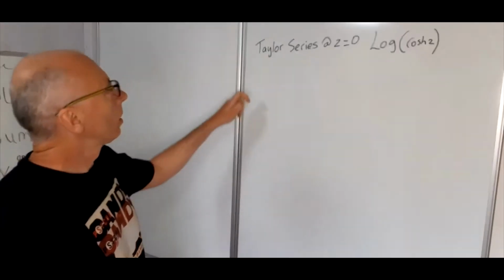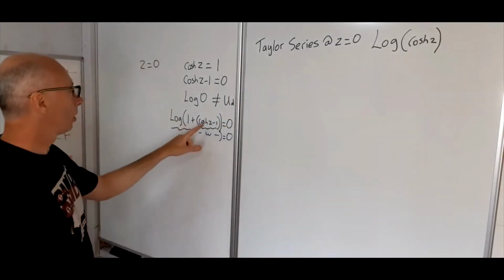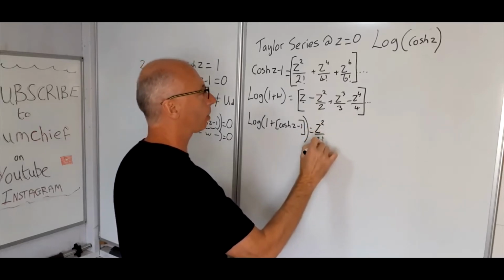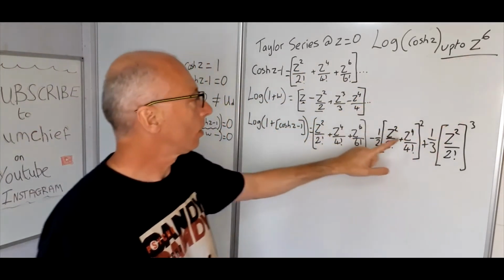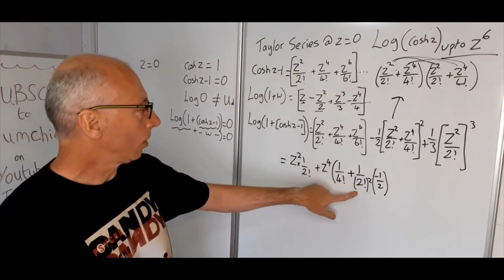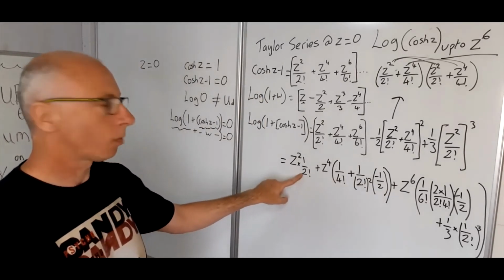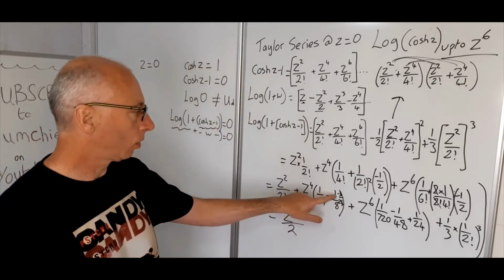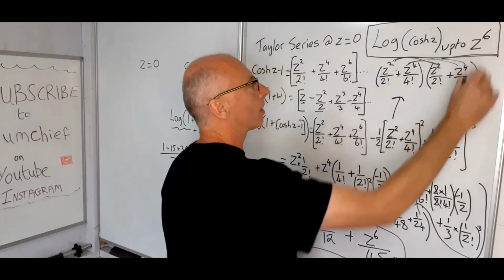The Taylor Series Polynomial of Natural Log of Cosh z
This video shows how to use the combination rules for Taylor Series , in this tutorial we look for the series about z=0 so we can name this a Maclaurin Series .
We use 2 well known Taylor Series for Log (z) and cosh (z) and use Log(1+z) and cosh(z)-1 . This allows for the conditions for using this Taylor Series Combination as z=0 gives us zero .